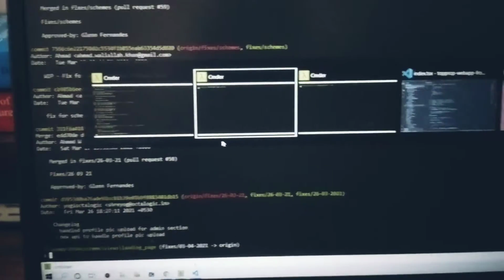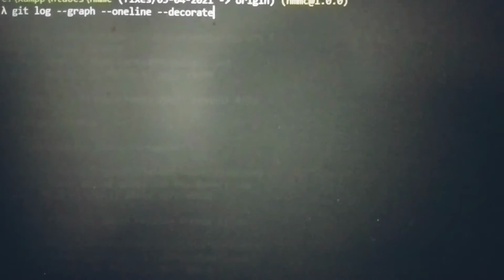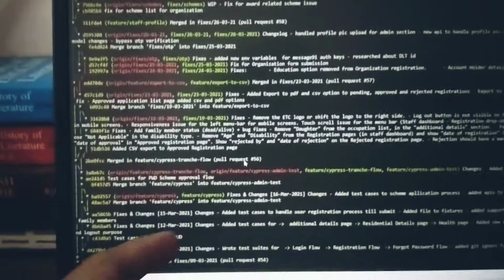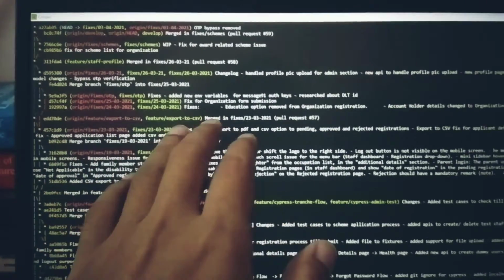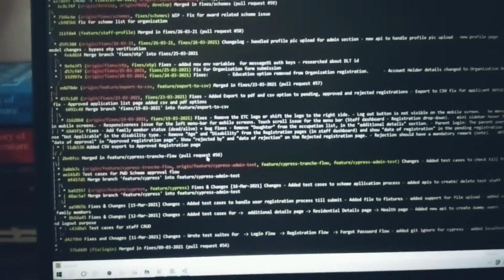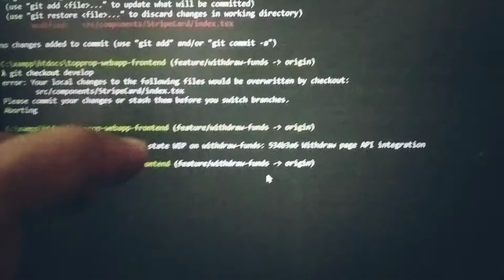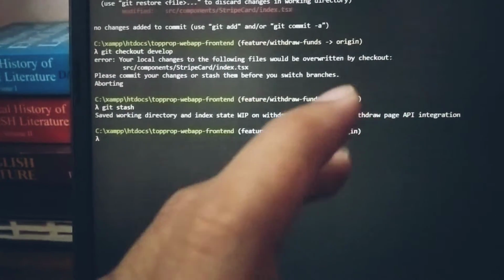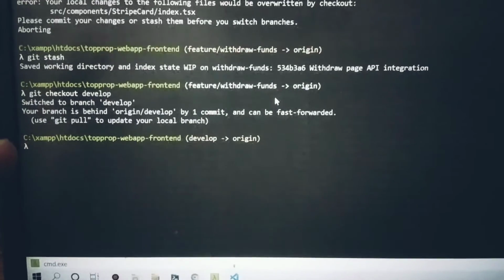3 Advance Git Commands to improve your git workflow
Some of the underrated git commands that can make your life a lot easier working with git.